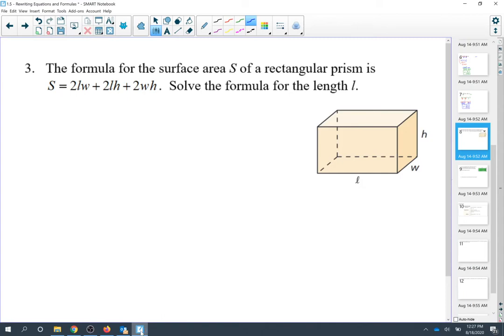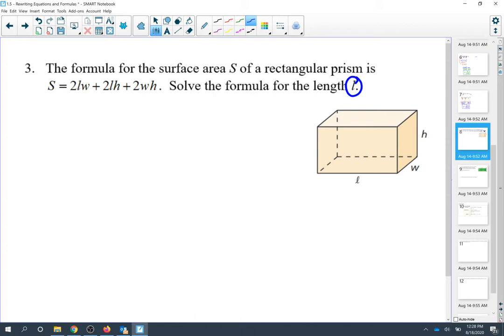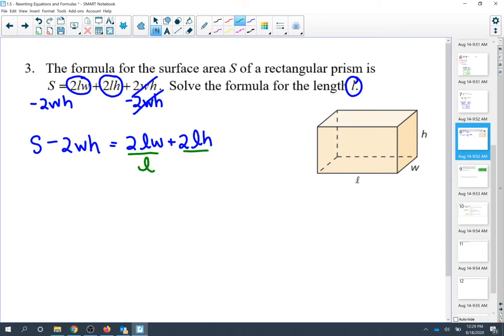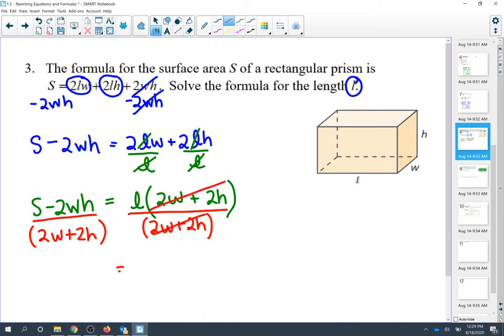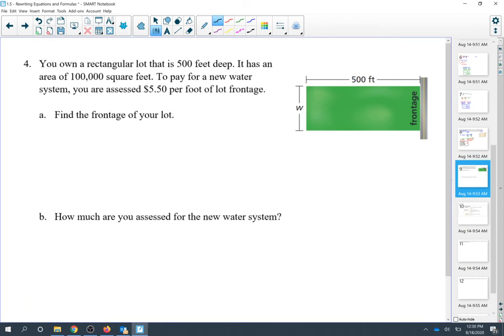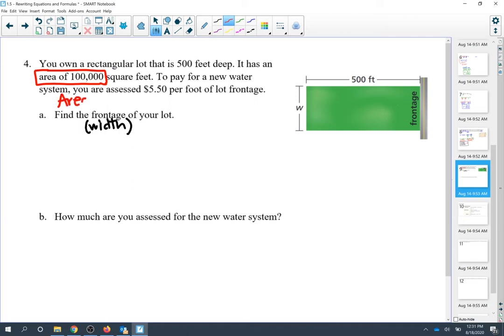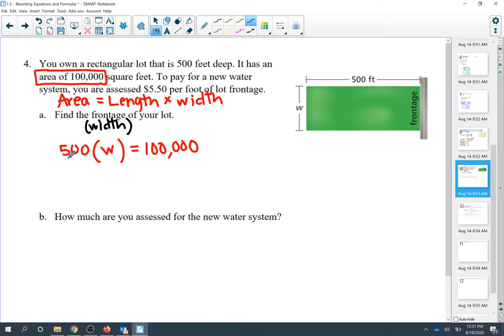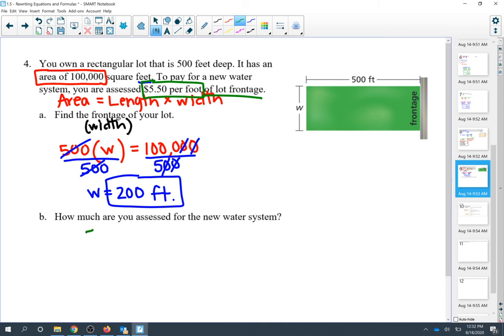1 5 Application